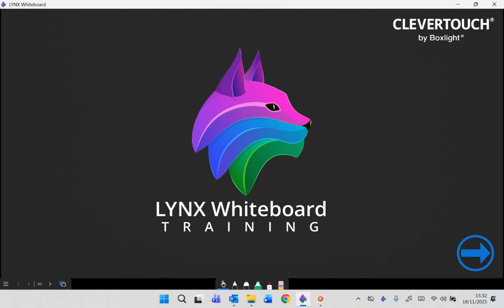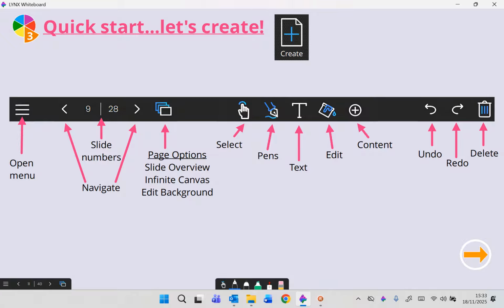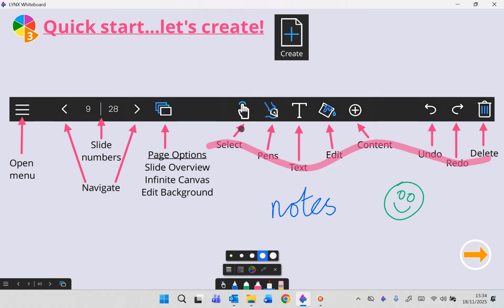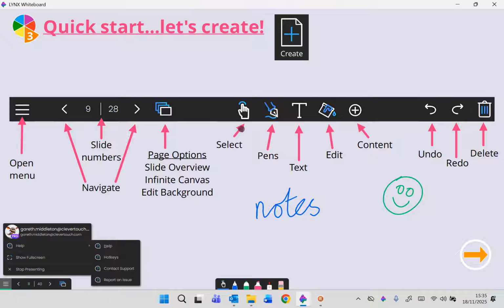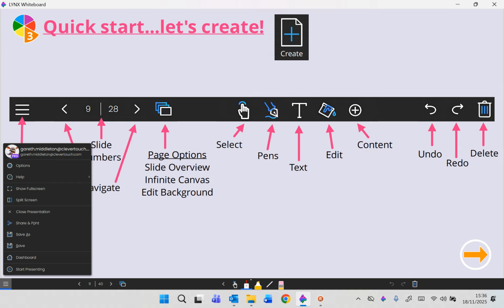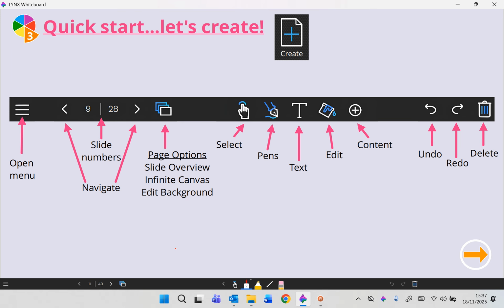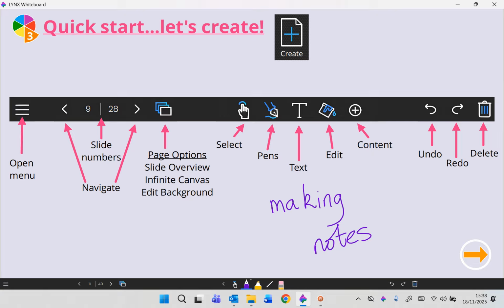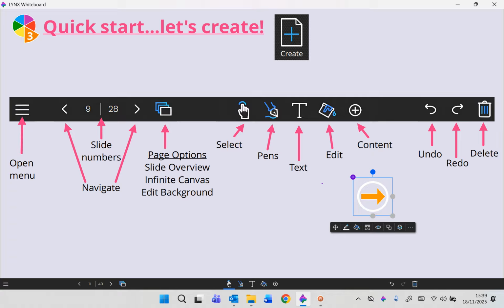LYNX Whiteboard | The Main Toolbar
Get a fast, clear introduction to The Main Toolbar in LYNX Whiteboard. This quick-start tutorial shows you where everything is, what each tool does, and how to access the core features you’ll use every day when teaching or presenting.

In this tutorial you’ll learn:
• A simple overview of the Main Toolbar layout
• What the essential tools do and when to use them
• How to access pens, shapes, text, media, pages, and settings
• Quick tips for navigating LYNX efficiently
• Best practices for getting started with LYNX in the classroom